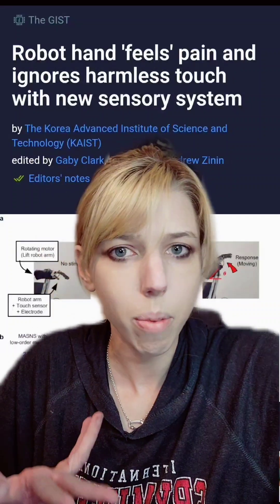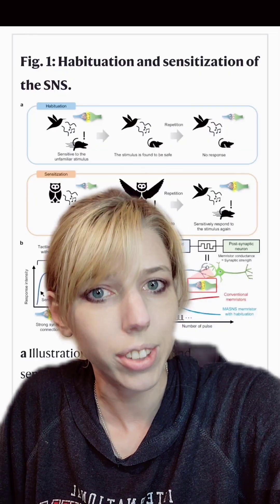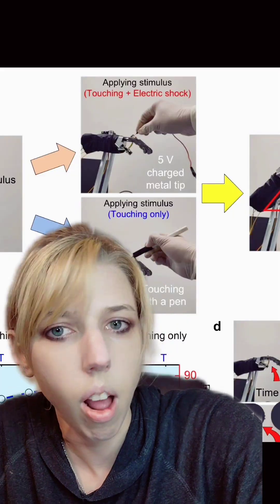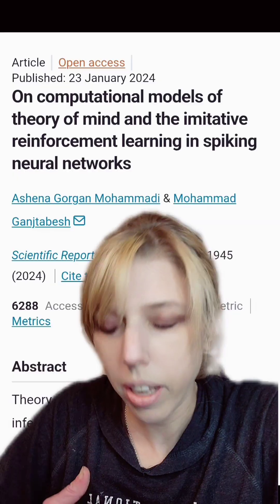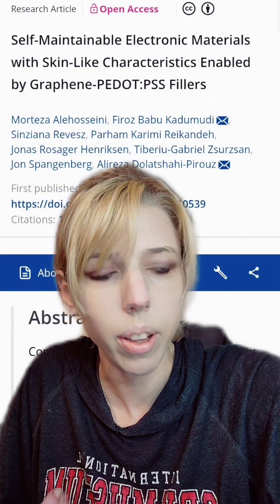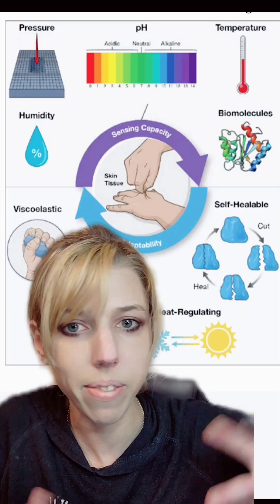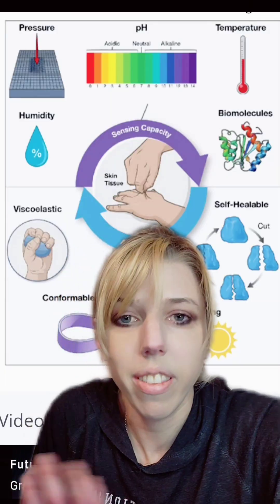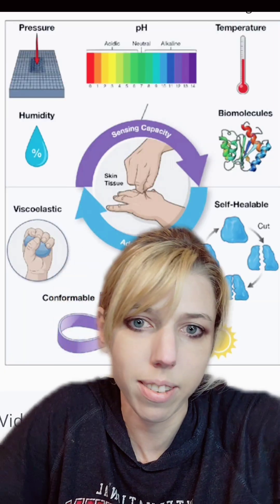Research News: Giving Robots the Capacity to Remember Pain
further reading